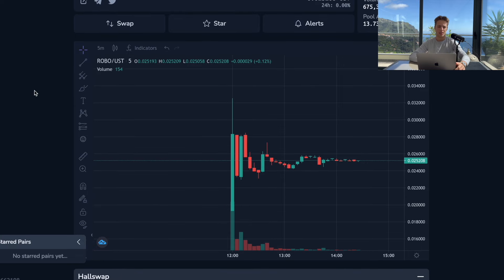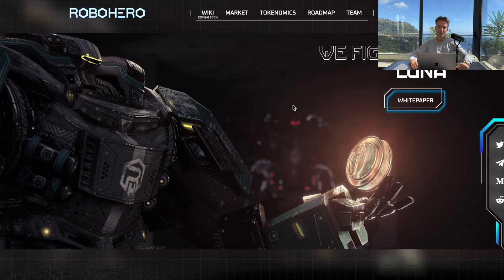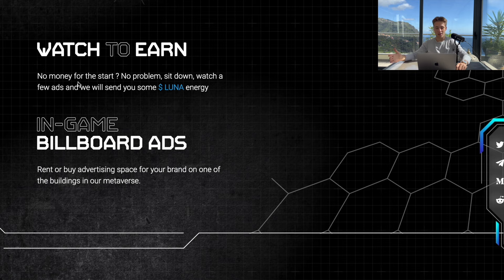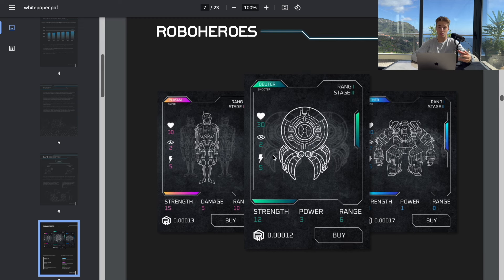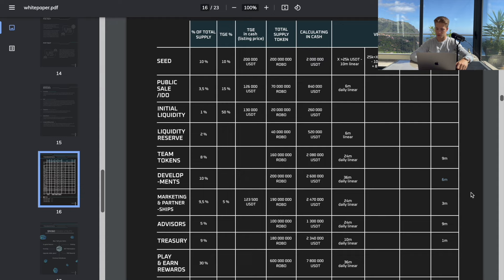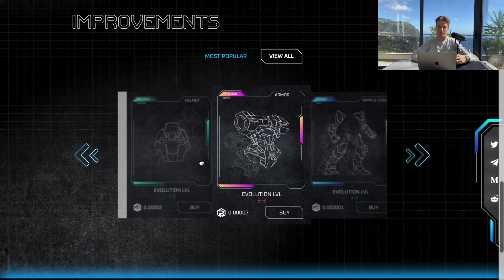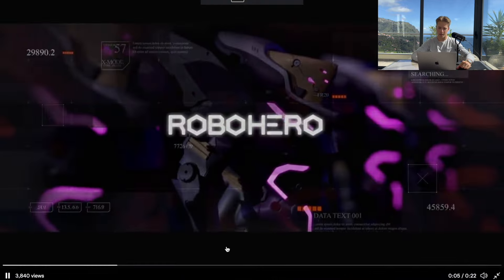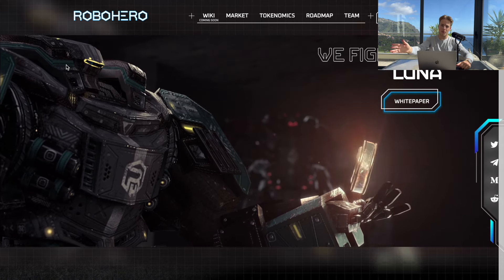ROBOHERO - The Next Big P2E 30x Altcoin just launched!!!